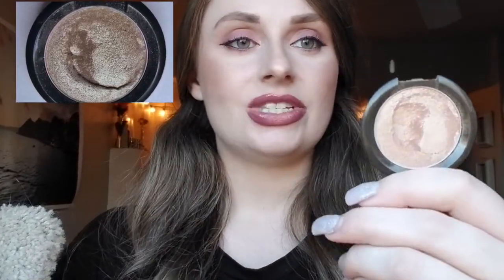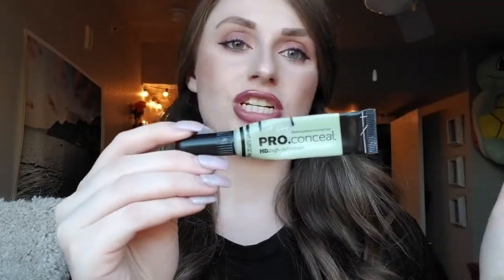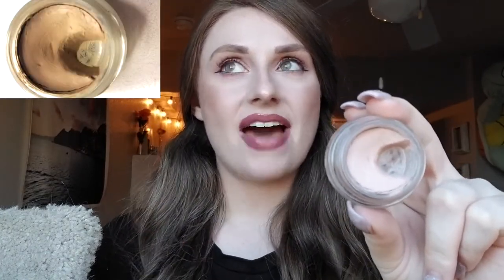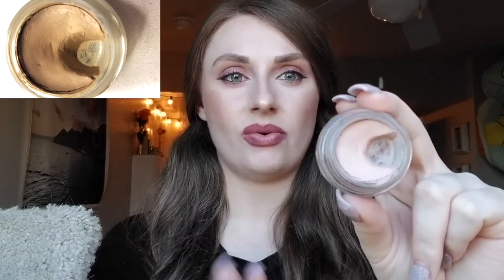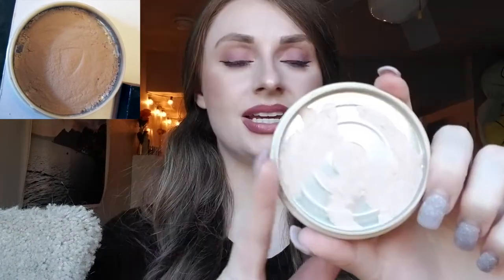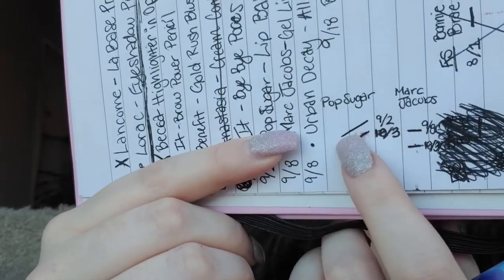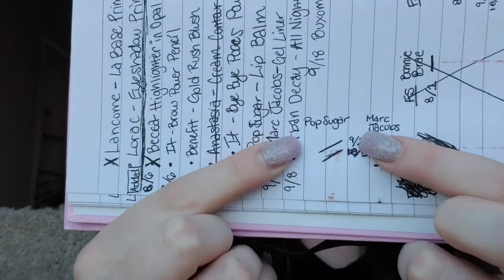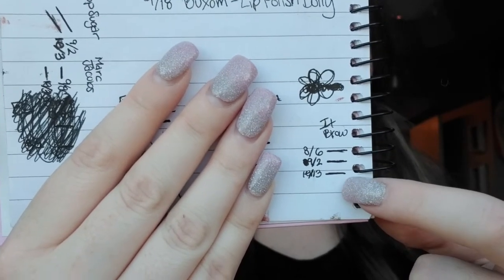Project Pan: 18 in 2018 I Update #2 with a FAIL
Hi there! Welcome to my second update for my 18 in 2018 project pan . I started this in August, which I know is late but oh well!

Wet n Wild - Contouring Palette - 749A Dulce De Leche

Rimmel - Stay Matte Powder - 003 Natural

MAC - Pro Longer Paint Pot - Painterly

Tarte - Glitter Liner - Rose Gold

Buxom - Lip Polish - Destiny

Fiona Stiles - Lip Crayon - Zuma

LA Girl - Pro Concealer - Green Corrector

Benefit - Liquid Highlighter - Highbeam

Philosophy - Renewed Hope in Jar Skin Tint - 3.5 Sand

IT Cosmetics - Universal Eyebrow Pencil

Benefit - Blush - Gold Rush

IT Cosmetics - Bye Bye Pores Airbrush Powder - Translucent

BEAUTY by POPSUGAR - Tinted Lip Balm - Choose Happy

Buxom - Lip Cream - Dolly

Marc Jacobs - Gel Eyeliner - Black